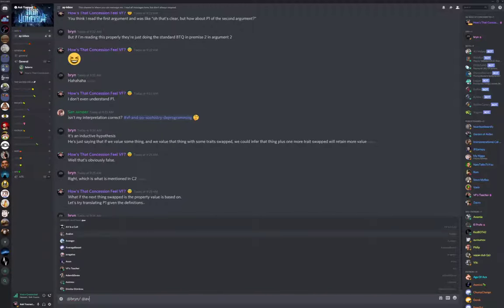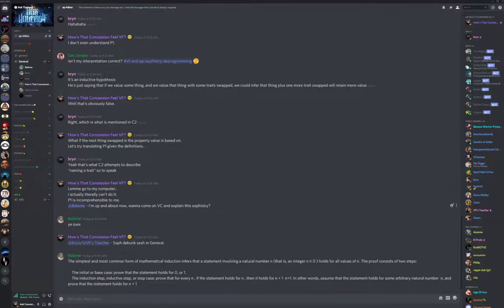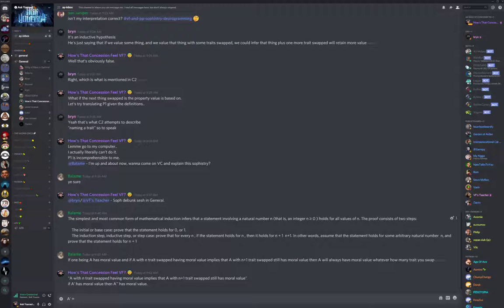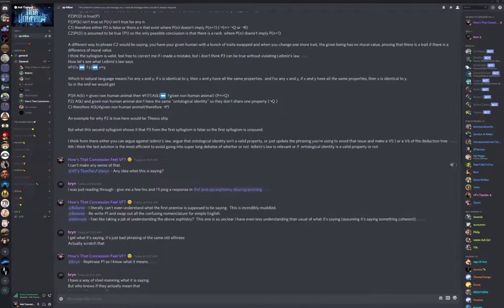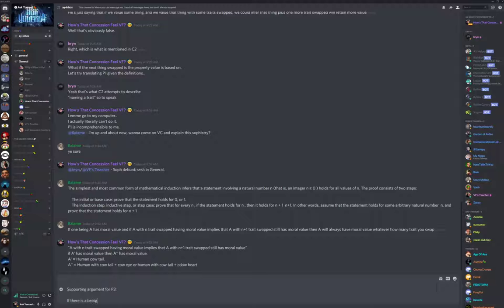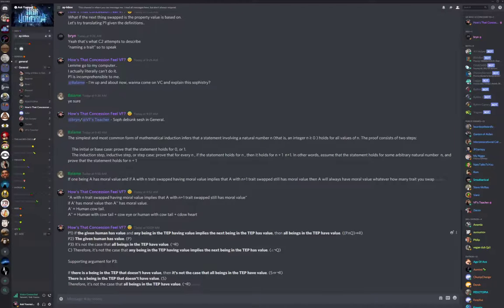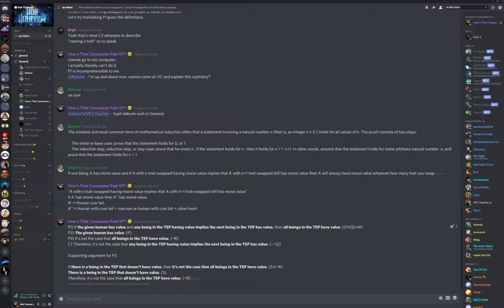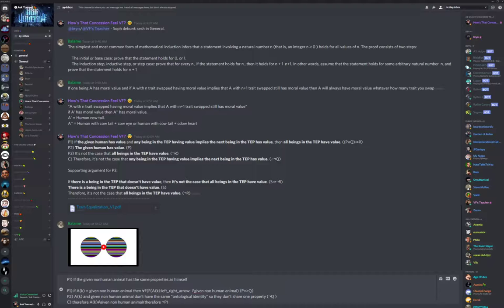🔴 Ask Yourself vs. Balame On namethetrait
I like the ones that end with a concession.